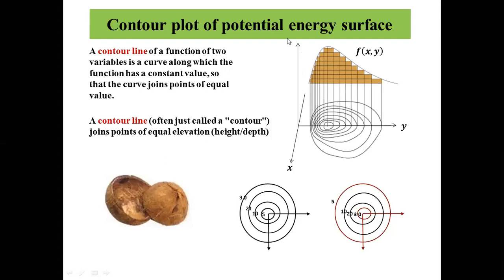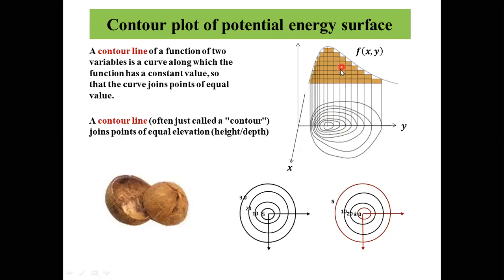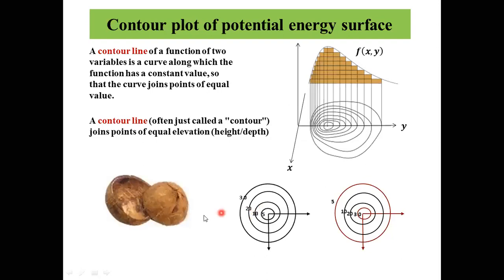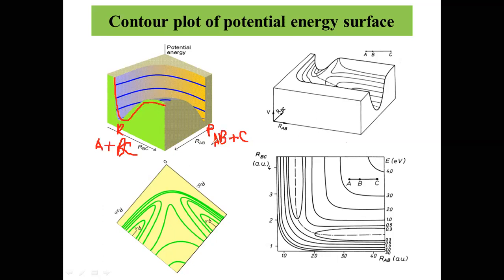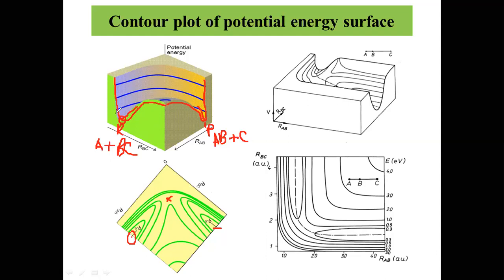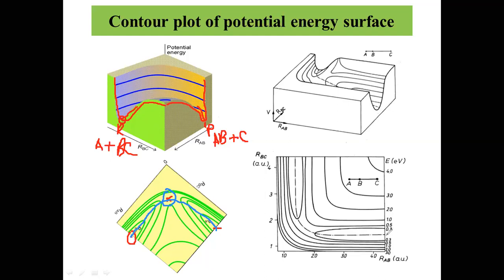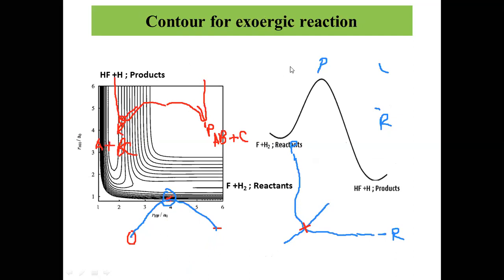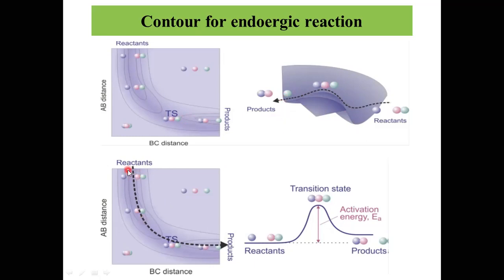CHM-404(P): Contour plot of PES- June-30-2020